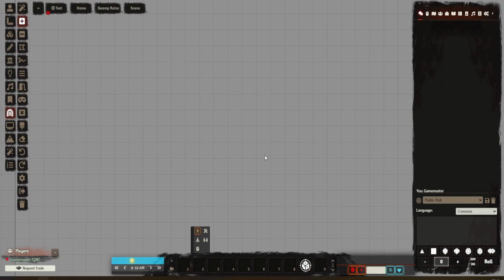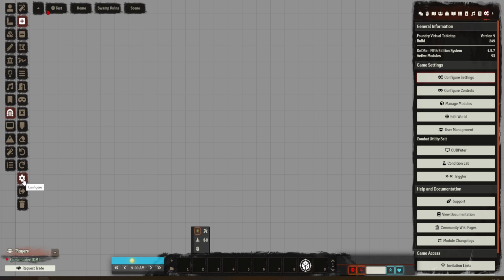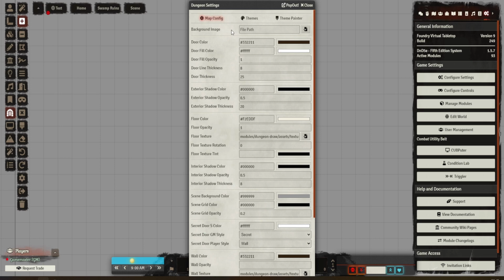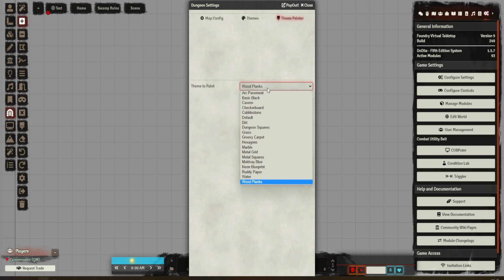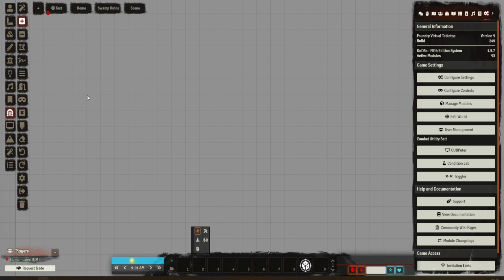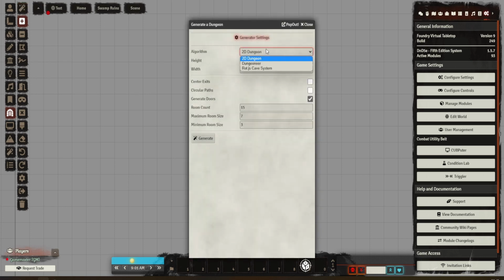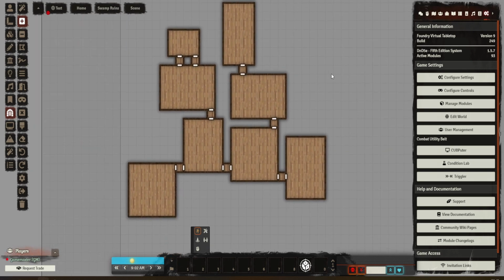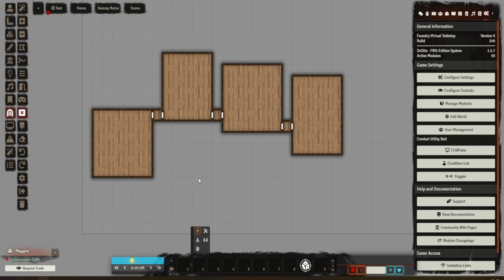Foundry VTT - Module Review - Dungeon Draw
Need  quick simple dungeon in moment?  Then look no further1

In this video I give my review of the module - Dungeon Draw

Check it out for details and to see if it is worth adding to your Foundry VTT games!

𝐌𝐮𝐬𝐢𝐜
Title music: Skaga by Alexander Nakarada